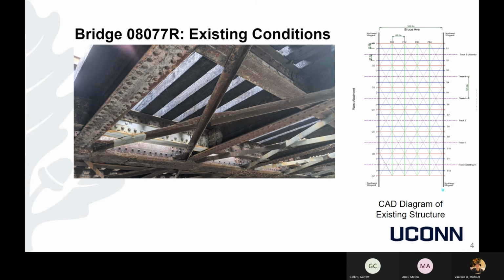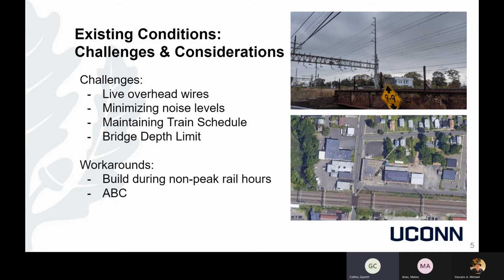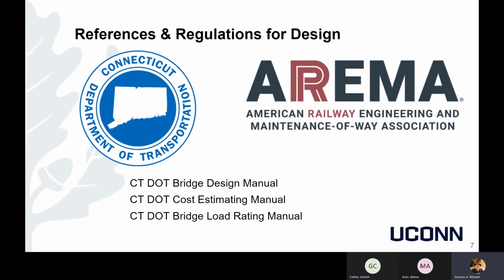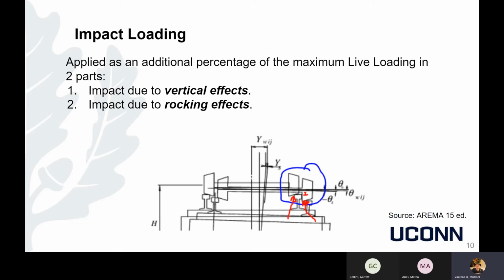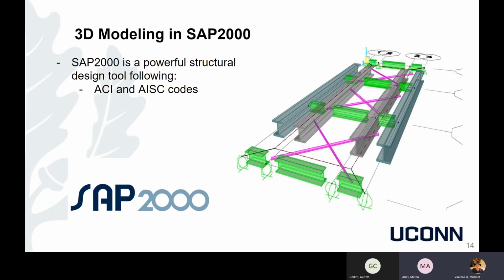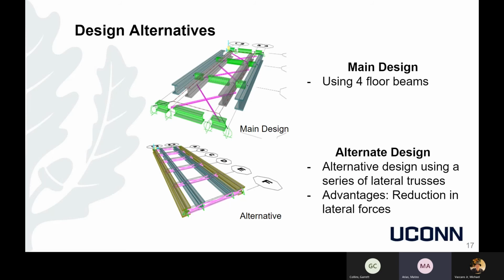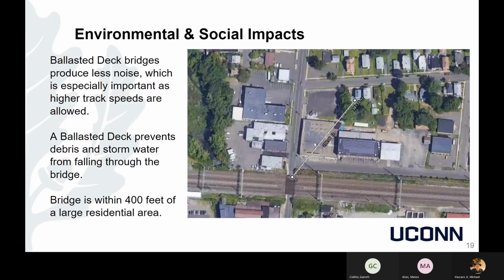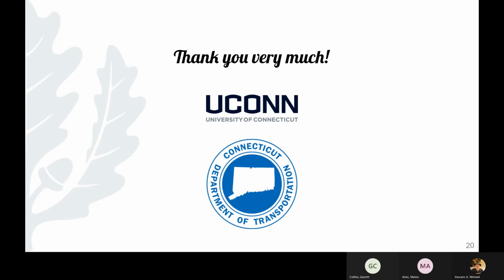2021 CEE Team 14